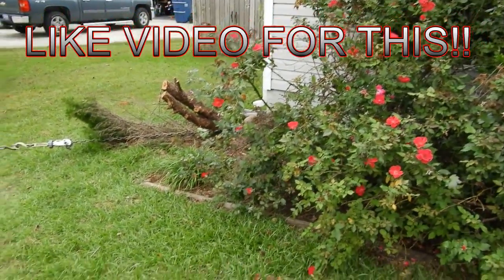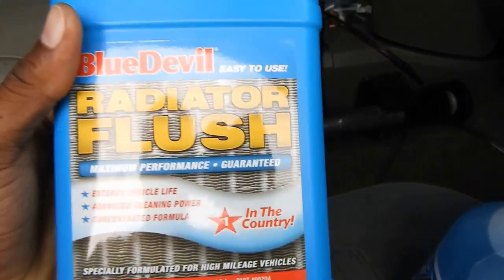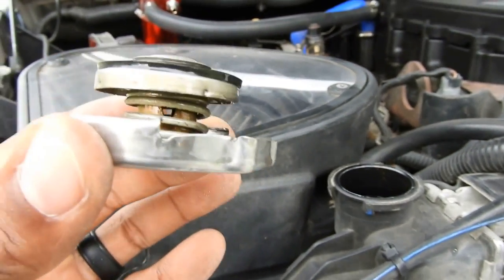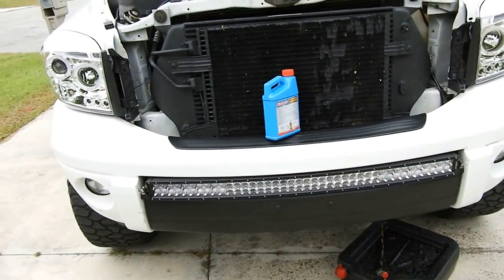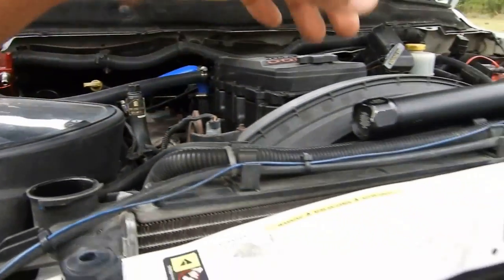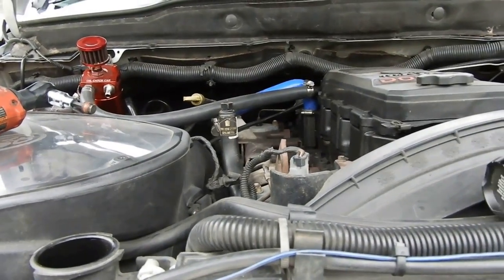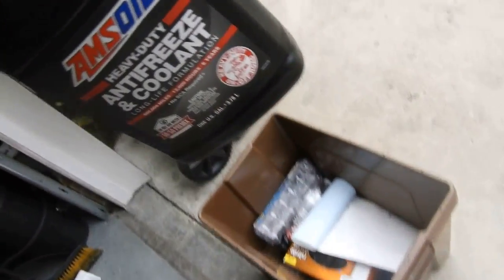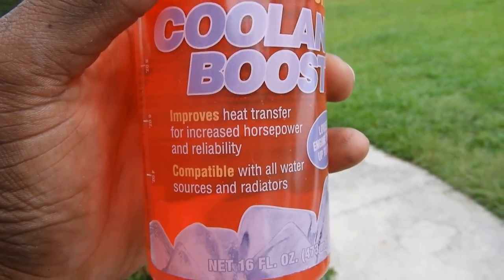CUMMINS COOLANT CHANGE & FLUSH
Links are below for Products and parts installed on the cummins Build!!

*5IN STRAIGHT PIPE EXHAUST
*4TH GEN TOW MIRRORS
*VISION ROCKERS 412 20x12
*AMP TERRAIN GRIPPERS A/T 35X12.50- B01E0QBTVI